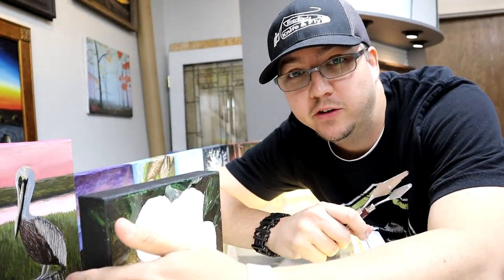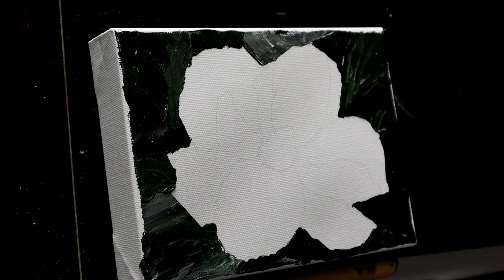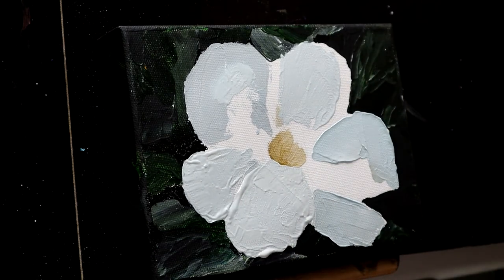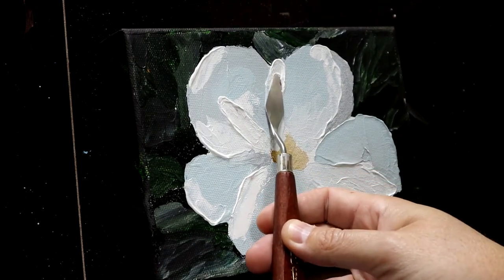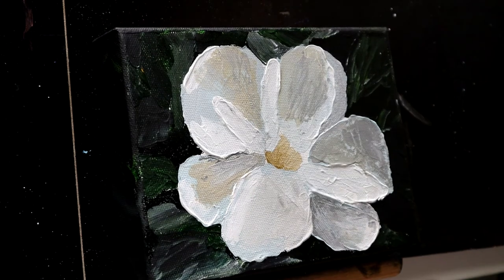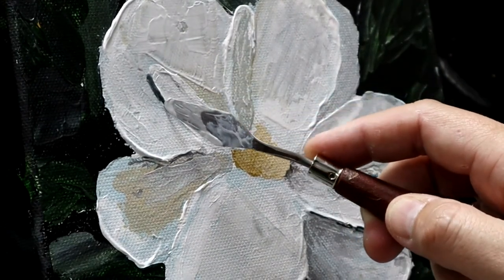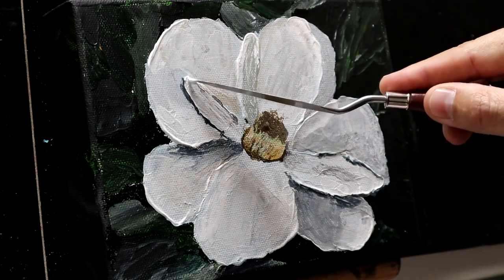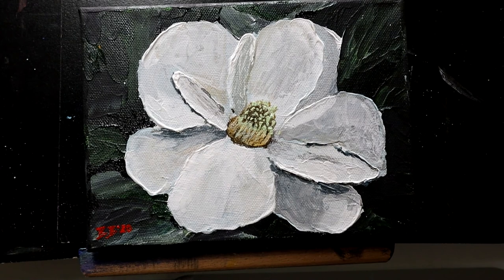Palette Knife Painting Tutorial Of A Magnolia Flower Bloom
Learn how to paint wildlife and landscapes with step by step instructions.  With practice, you can achieve results that you are happy with, and with the level of detail that you decide you want as an artist.
This video is a full length tutorial of my process for painting a magnolia flower in acrylics with a palette knife.

Materials:
Palette Knife

Acrylic Paints:
Titanium White
Pthalo Blue
Ivory Black
Yellow Ochre
Raw Umber
Sap Green